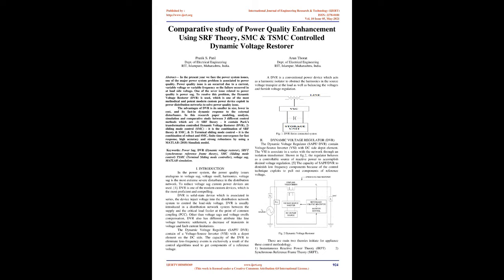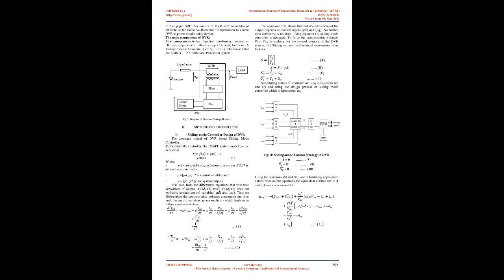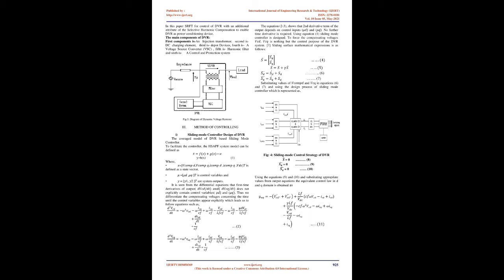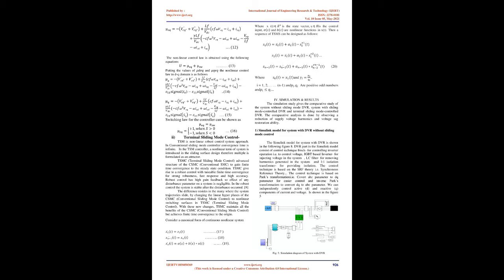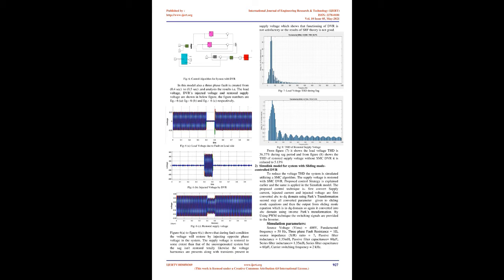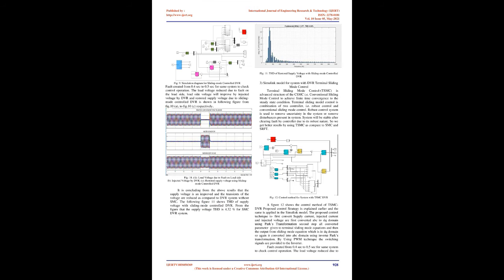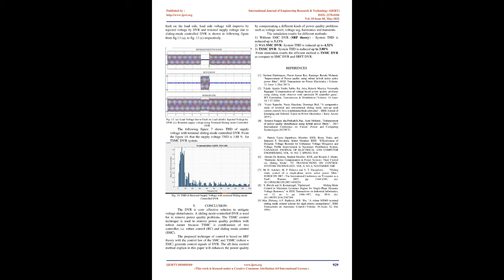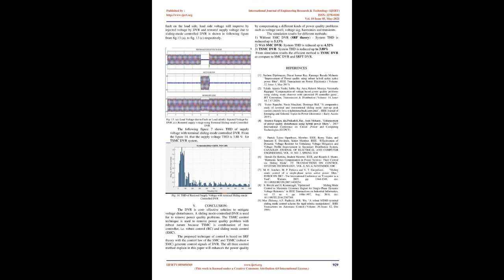Comparative study of Power Quality Enhancement Using SRF Theory, SMC & TSMC Controlled Dynamic......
👇Download Article👇

IJERTV10IS050369
Comparative study of Power Quality Enhancement Using SRF Theory, SMC & TSMC Controlled Dynamic Voltage Restorer

Pratik Patil , Arun Thorat

In the present year we face the power system issues, one of the major power system problem is associated to power quality. Power quality issue is an occurred due to a current, variable voltage or variable frequency so the failure occurred in at load side voltage. One of the sever issue related to power quality is power sag. To resolve this problem, the Dynamic Voltage Restorer (DVR) is used, which is one of the most methodical and potent modern custom power device exploit in power distribution networks to solve power quality issue.

The advantages of DVR is its smaller in size, lower in cost, and its fast-in dynamic response to the external disturbance. In this research paper modeling, analysis, simulation and comparative study between 3 different control methods which are -1) SRF theory it contain Parks transformation controlled Dynamic Voltage Restorer (DVR), 2) sliding mode control (SMC) – it is the combination of SRF theory & SMC, & 3) Terminal sliding mode control it is the combination of robust and SMC, finite time convergence for fast response, high accuracy and strong robustness by using a MATLAB (2018) Simulink model.